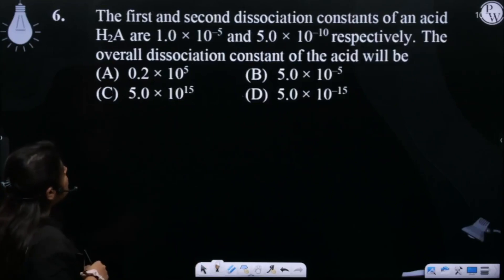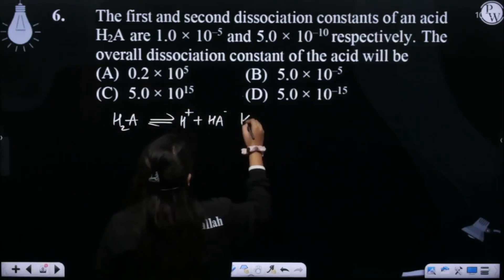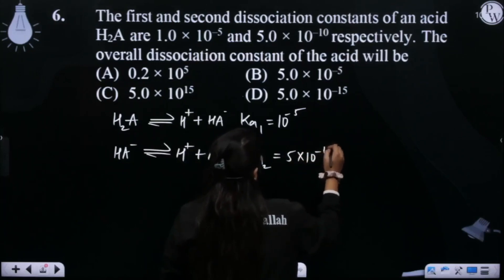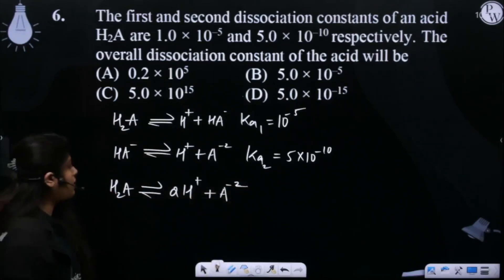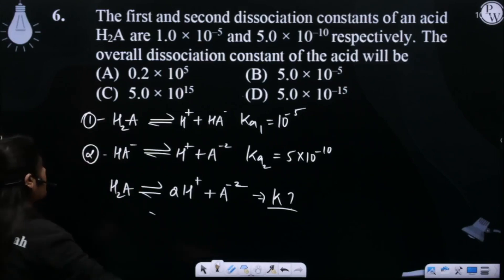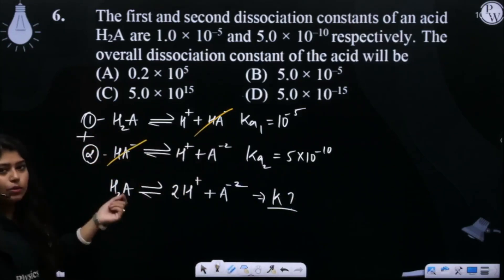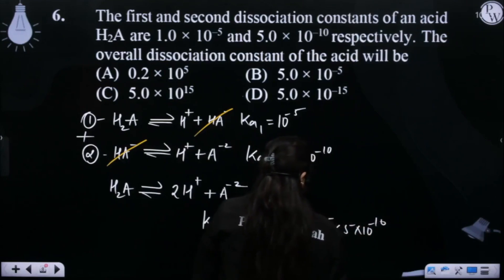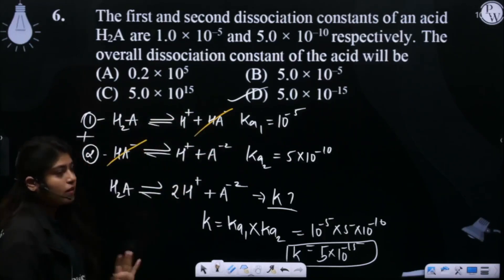The first and second dissociation constants of an acid H2A are 1.0 &times; 10&ndash;5 and 5.0 &t....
The first and second dissociation constants of an acid H2A are 1.0 &times; 10&ndash;5 and 5.0 &times; 10&ndash;10 respectively. The overall dissociation constant of the acid will be 📲PW App